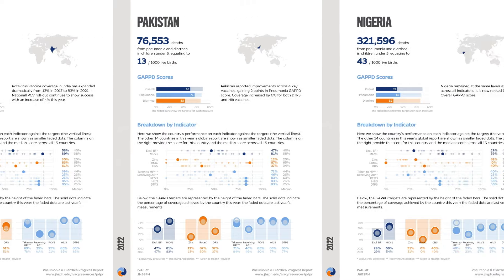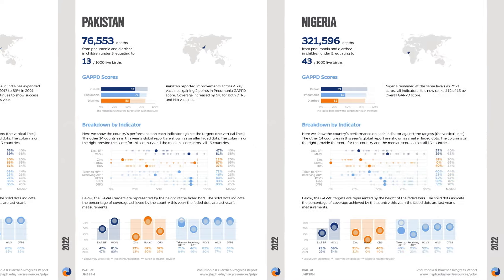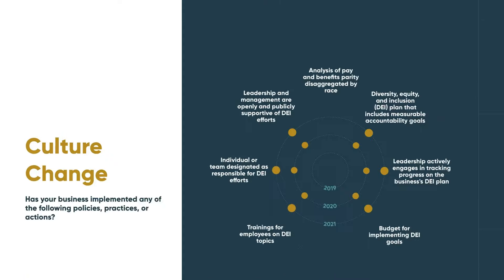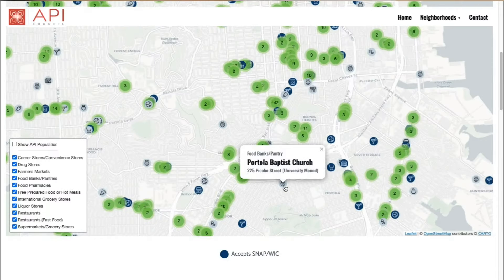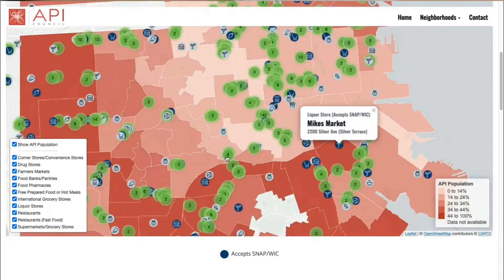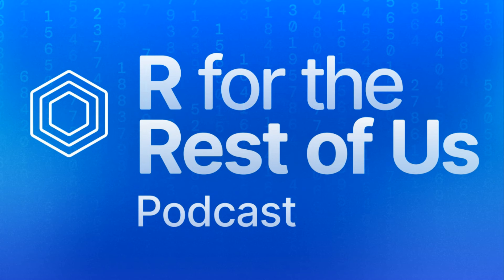Miles McBain on Patterns and Anti-patterns of Data Analysis Reuse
Miles McBain explains patterns and anti-patterns in data analysis reuse.

About Miles McBain: Miles McBain is an Australia-based applied statistician and software developer with a specialty in data analysis pipeline engineering and data science team workflows. With a wealth of experience in creating efficient and reusable code, Miles has worked across various domains, including emergency services and nonprofits. He combines theoretical statistical knowledge and computing expertise to help organizations understand their core business and their customers.

Important resources mentioned:
- Patterns and anti-patterns of data analysis reuse blog post by Miles McBain

Chapters
0:00 - Intro
01:11 - Miles' background and journey with R
06:24 - Introducing the idea of patterns and anti patterns of data analysis reuse
07:25 - Why and when to create reusable code packages
12:32 - The four stages of data analysis reuse
19:56 - Rubric for determining how to package code
23:38 - Overcoming initial hesitations about creating packages
26:30 - Challenges of managing large packages and technical debt
33:13 - Concept of ‘a verse of packages’ and examples
36:20 - Identifying when to break down a package into smaller ones
38:19 - The inevitable journey of learning
41:22 - Outro